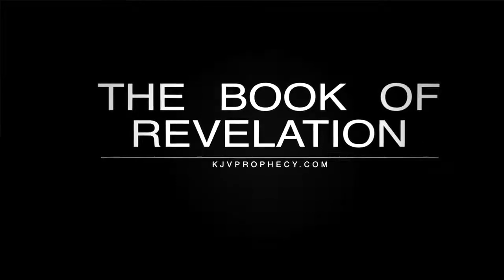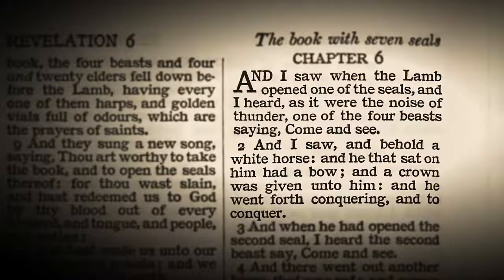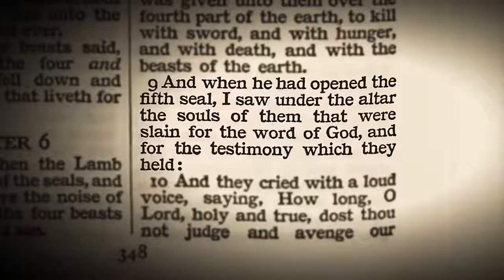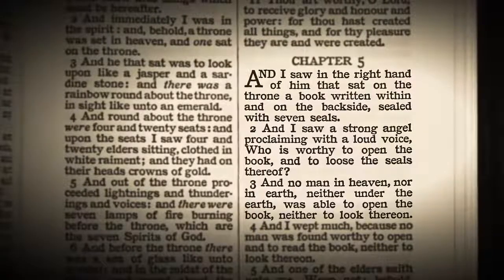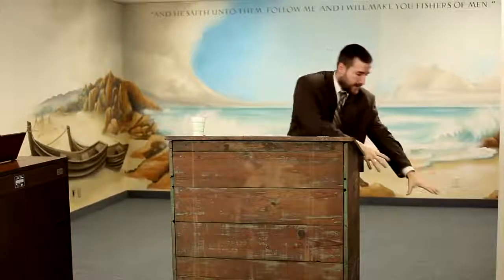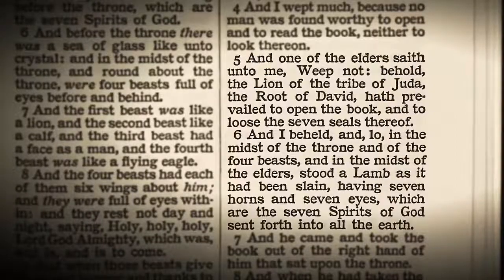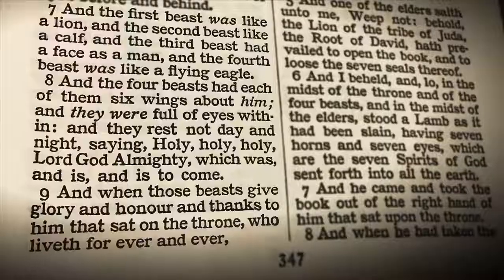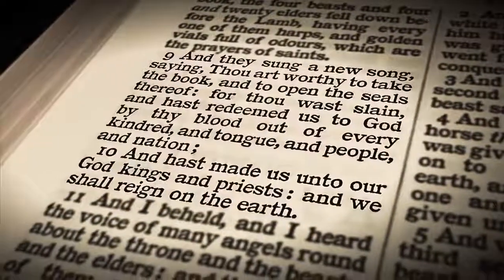The Book of Revelation Verse by Verse Pastor Steven Anderson chapter 5 of 22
Pastor Steven Anderson from Faithful Word Baptist Church, Arizona preaches through the entire 22 chapters of the book of Revelation, verse by verse.

This is a great companion to any serious student of end times
bible prophecy.